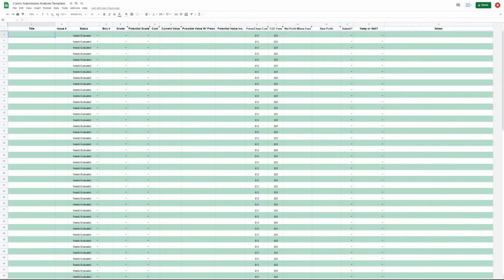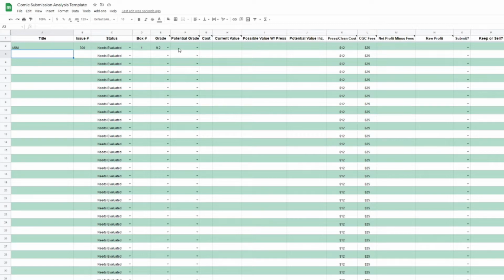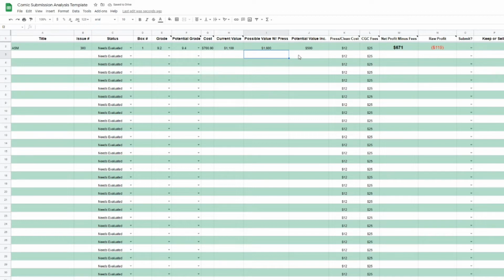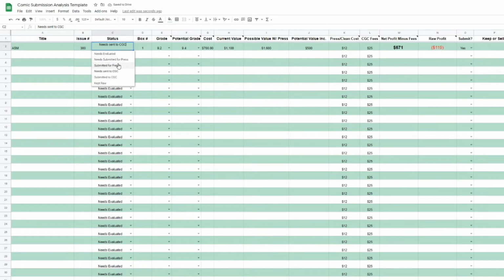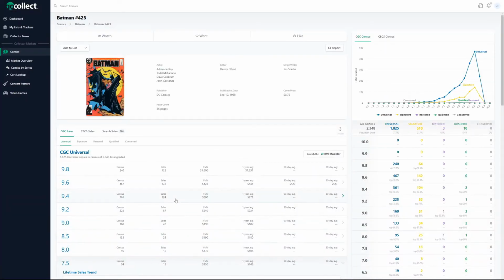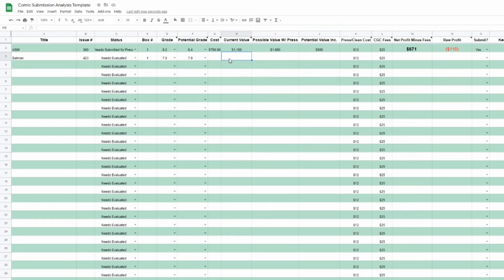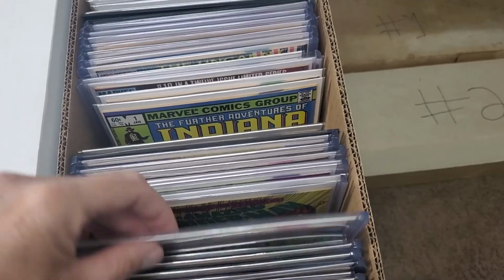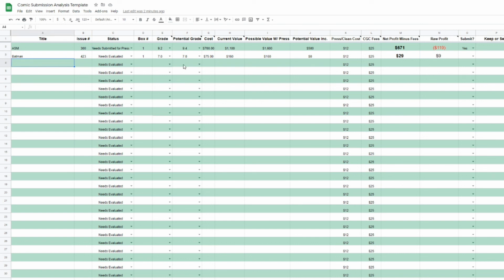How to Choose Which Comics to Submit to CGC or CBCS (With Free Profit Calculator Spreadsheet)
Please make a copy of it before using it.

Note: The spreadsheet still has the grading tool and some other free stuff, but the profit analysis spreadsheet has been improved since and is now available to members of my cleaning & pressing community only. For more info on the community go to improvecollecting.com.

This video is all about choosing which comics to submit to CGC, CBCS, or PGX in order to make a profit. I discuss how to choose good books and how much to bid in order to give yourself the best chance of maximum profit.

Timestamps:
00:00 Intro
01:18 The spreadsheet
01:47 Evaluating books you already own
06:20 How to copy the spreadsheet
06:40 Setting your max buying price for a book
12:22 Please look for errors or ways to improve the spreadsheet